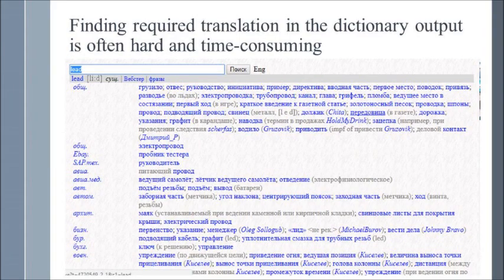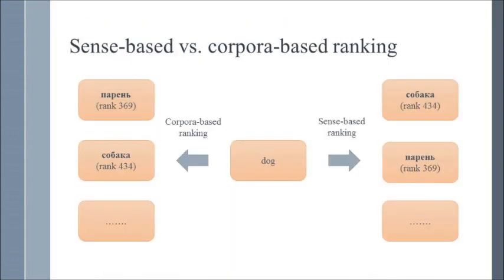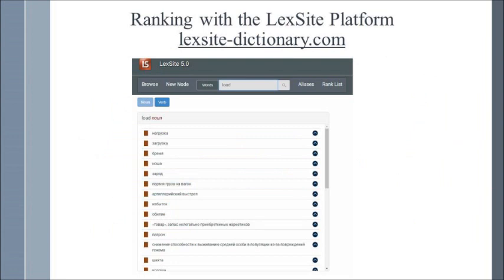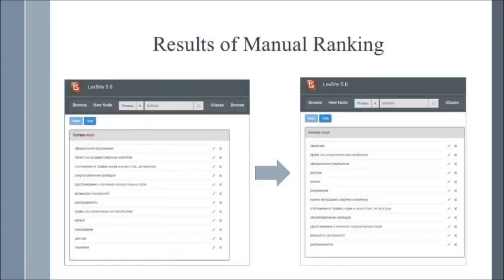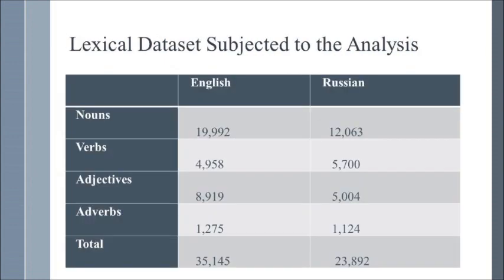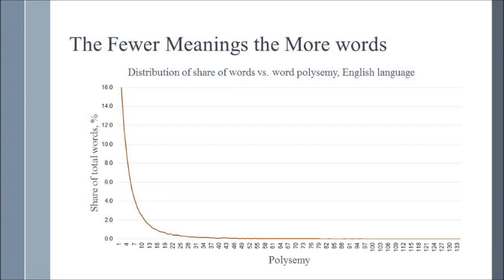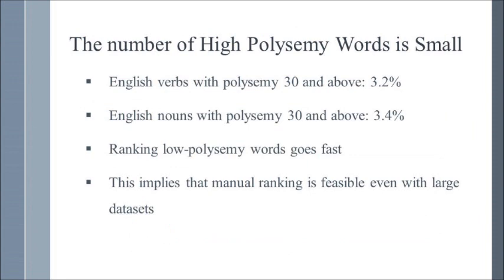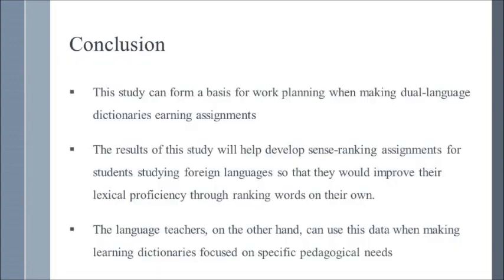Sense Ranking in Dual-Language Online Dictionaries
This paper has been presented as a virtual presentation in the framework of the tenth edition of the International Conference ICT for Language Learning (V)